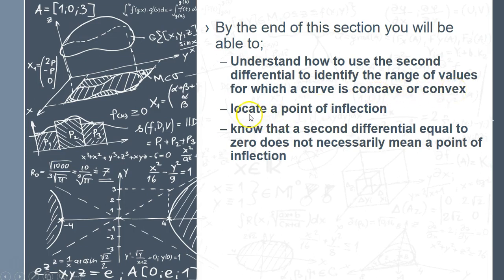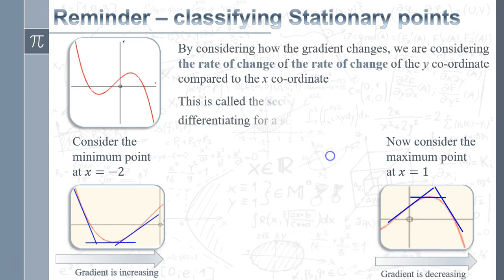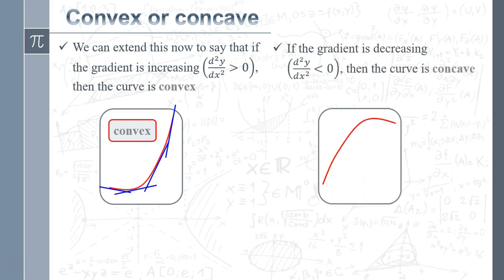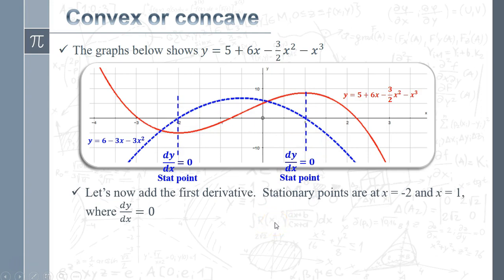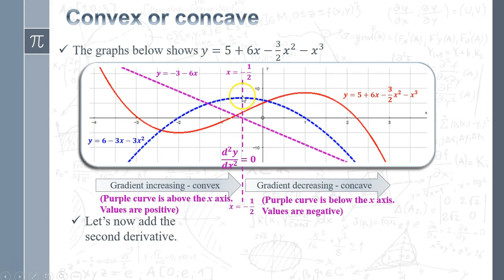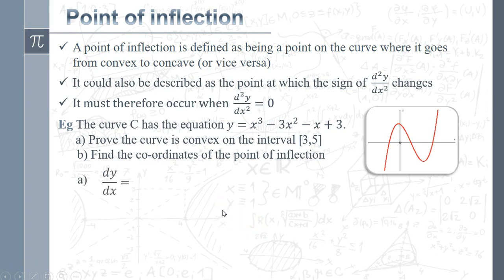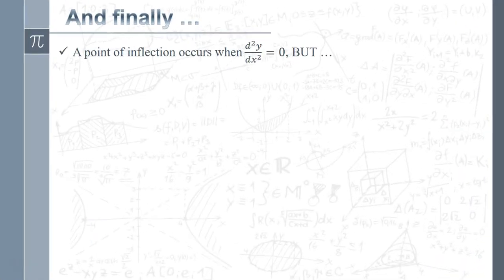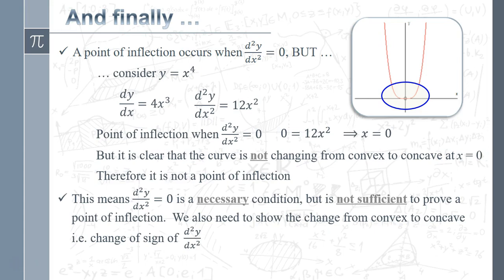Using the second differential*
This final video in the series on differentiation extends the concept of the second differential from Year 1 when we looked at max/min points on curves.  It looks at how the second differential can be used to identify whether curves are convex or concave and also explores how points of inflection can be found.